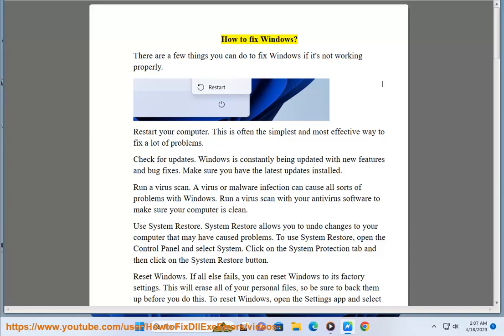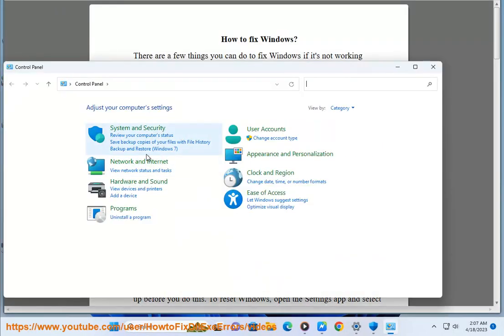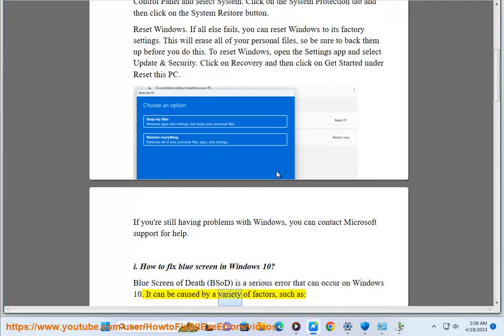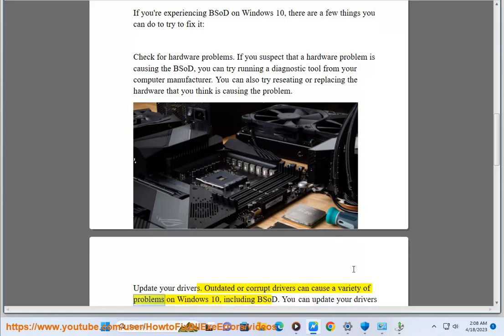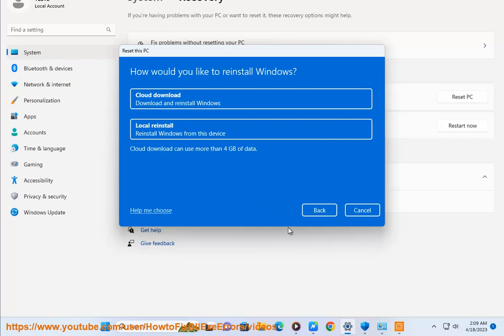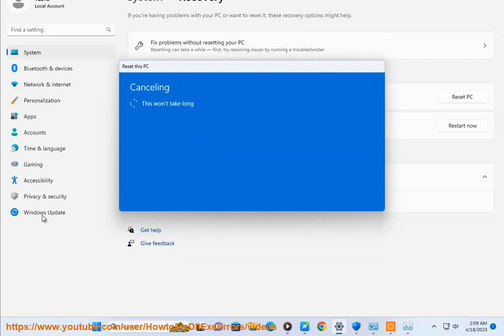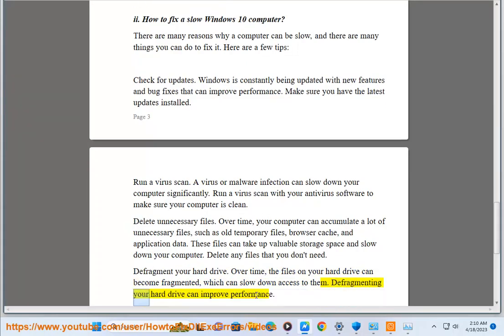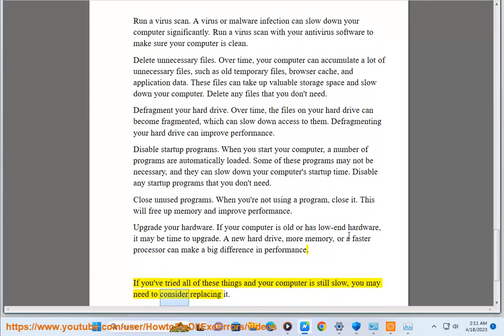How to fix Windows?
Here's How to fix your Windows. Run Avast Driver Updater@ to keep your device drivers up-to-date, easily & effectively.
i. Here are some common errors in Windows 10 and how to fix them:

Blue screen of death (BSoD). A blue screen of death is a serious error that can cause your computer to crash. To fix a BSOD, you can try the following steps:

Update your drivers.
Run a system restore.
Scan for malware.

Application crashes. Application crashes can be caused by a variety of factors, including:

Corrupted or outdated files.
Conflicting software.
Hardware problems.
Malware.
To fix an application crash, you can try the following steps:

Restart the application.
Update the application.
Uninstall and reinstall the application.
Scan for malware.
Contact the application developer for support.

Slow performance. There are a number of reasons why your computer may be running slowly, including:

Too many programs running in the background.
Outdated software.
A virus or other malware infection.
A hardware problem.
To fix slow performance, you can try the following steps:

Close any programs that you are not using.
Update your software.
Run a virus scan.
Check your hardware for problems.
Perform a system restore.

Network problems. There are a number of reasons why you may be having problems connecting to the internet, including:

A problem with your modem or router.
A problem with your internet service provider.
A problem with your computer's network settings.
To fix network problems, you can try the following steps:

Restart your modem or router.
Contact your internet service provider for support.
Check your computer's network settings.
Run a network troubleshooter.

If you are experiencing any of these errors, you can try the troubleshooting steps above.

ii. Here are some troubleshooting steps you can try to fix an HP printer that is offline in Windows 10:

Check the printer's power and connection. Make sure that the printer is turned on and connected to your computer or network.
Check the printer's status. Open the Devices and Printers window and right-click the printer. Select Printer properties and click the Status tab. If the printer is offline, click the Use Printer Offline checkbox to remove the checkmark.
Restart the printer. Turn off the printer and unplug it from the power outlet. Wait for 30 seconds, plug the printer back in, and turn it on.
Update the printer driver. Go to the HP website and download the latest driver for your printer. Once the driver is downloaded, install it on your computer.
Run the HP Print and Scan Doctor. The HP Print and Scan Doctor is a tool that can help you troubleshoot printer problems. To run the HP Print and Scan Doctor, download it from the HP website and install it on your computer. Once the tool is installed, open it and follow the on-screen instructions.
Contact HP support. If you have tried all of the troubleshooting steps above and your printer is still offline, you can contact HP support for help.

iii. Here are some common errors that you may encounter when trying to install Windows updates and how to fix them:

Error 0x800704C7: The system cannot find the file specified. This error occurs when Windows cannot find the update file that it needs to install. To fix this error, try the following steps:

Download and install the update file manually from the Microsoft website.

Error 0x80073712: There is a problem with the update service. This error occurs when there is a problem with the Windows Update service. To fix this error, try the following steps:

Restart the Windows Update service.
Reset the Windows Update components.
Run the System File Checker tool (SFC).
Perform a clean boot.

Error 0x800B0100: A required installation component is missing or corrupt. This error occurs when a required component for Windows Update is missing or corrupt. To fix this error, try the following steps:

Error 0x80070005: Access is denied. This error occurs when you do not have permission to install Windows updates. To fix this error, try the following steps:

Run Windows Update as an administrator.
Check your user account permissions.

Error 0x80070070: The update is not applicable to your computer. This error occurs when the update that you are trying to install is not compatible with your computer. To fix this error, try the following steps:

Check the system requirements for the update.
Download a newer version of the update.
Contact Microsoft support for help.

If you have tried all of the troubleshooting steps above and you are still unable to install Windows updates, you can contact Microsoft support for help.